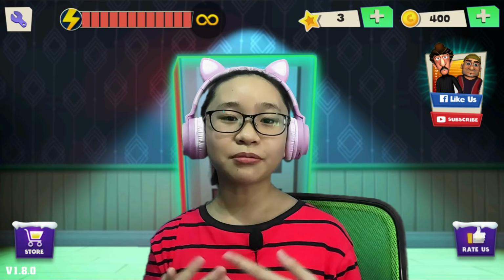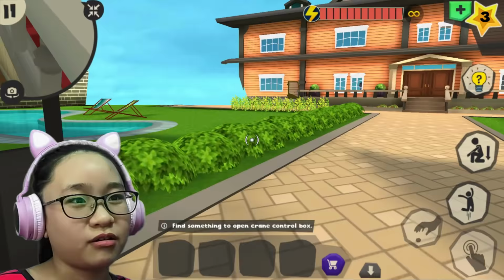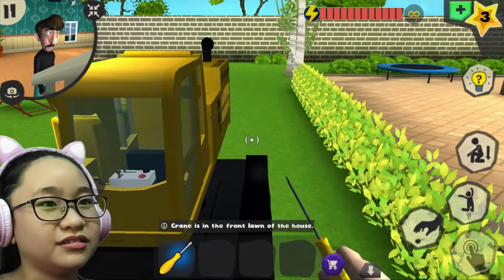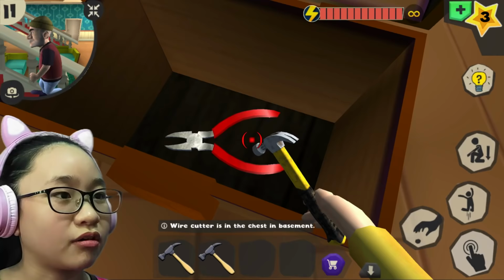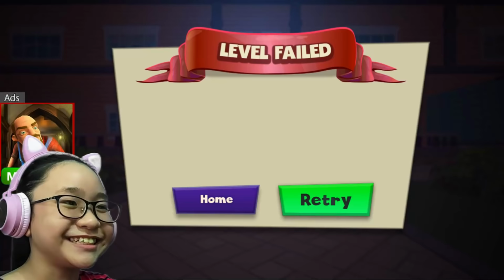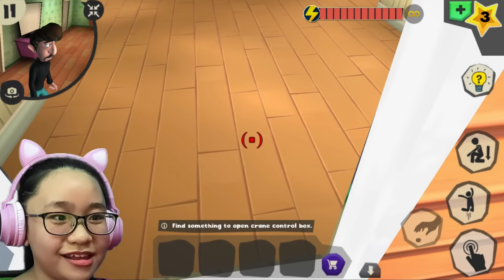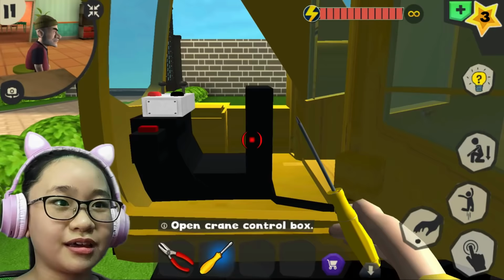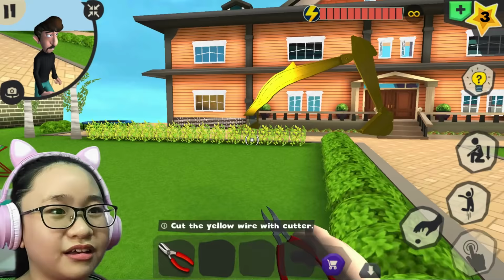SCARY ROBBER Home Clash Part 10 - Winter Wonderland (Desperate Treasures) Gameplay Walkthrough!!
Let's Play Scary Robber Home Clash!!! Let's teach these robbers a lesson!

Hey Guys!

Lol... poor Boss...

Music